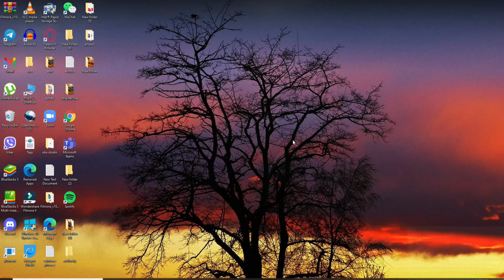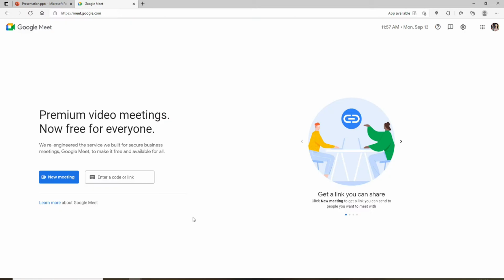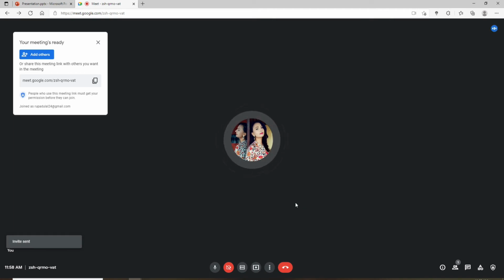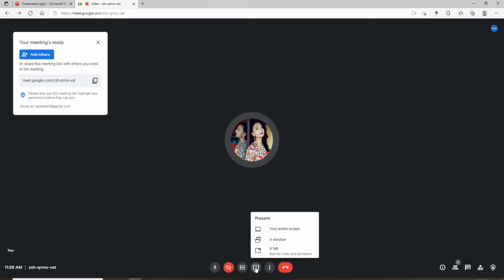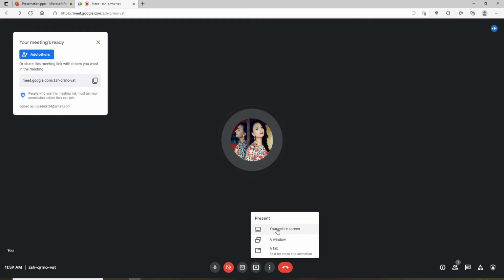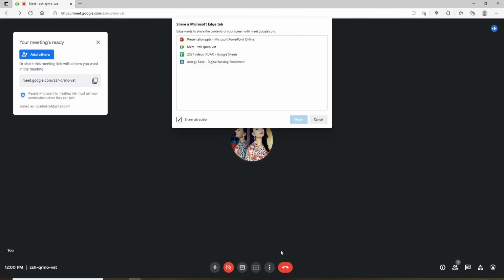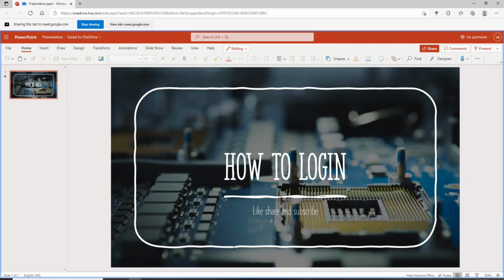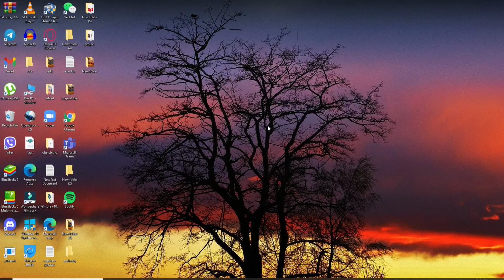How to Present PowerPoint in Google Meet l Use PPT in Google Meet Meetings